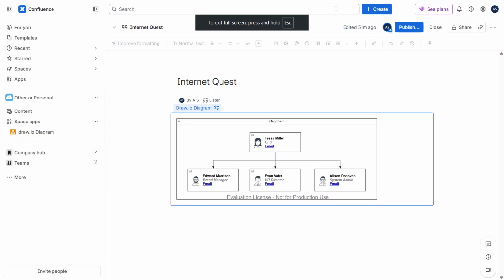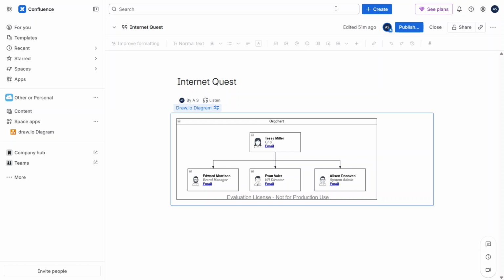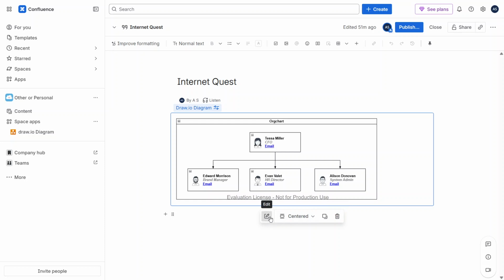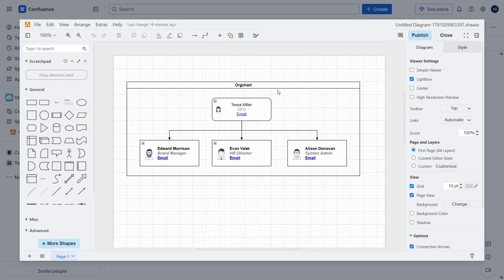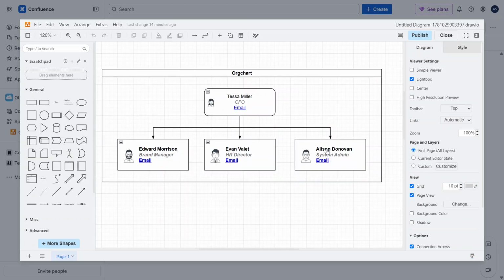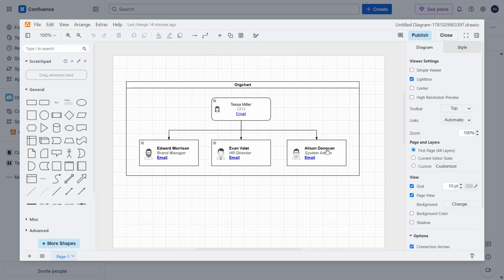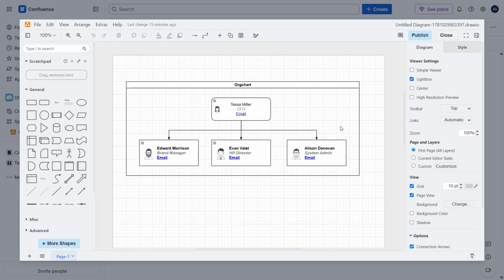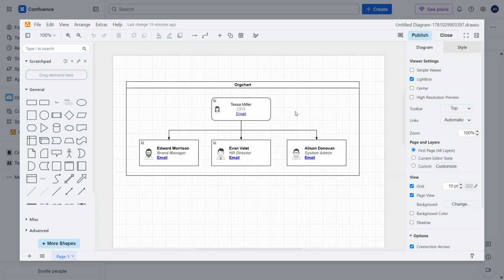How to Zoom In and Out Using the Keypad in Draw.io (2026) | Step-by-Step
Learn how to zoom in and out using the keypad in draw.io for Confluence and Jira with this quick, updated guide. Whether you're building diagrams in Confluence or Jira, knowing the right keypad shortcuts saves time and keeps your workflow smooth. This tutorial walks you through exactly which keys to use, how to reset your zoom level, and why the keypad method is faster than using the toolbar or scroll wheel. This is the current method that works with the latest version of draw.io. No plugins or workarounds needed — just a cleaner way to navigate your diagrams. Follow along and start zooming faster today.